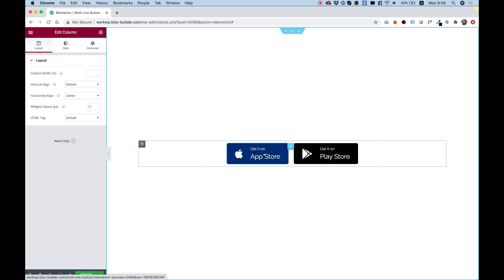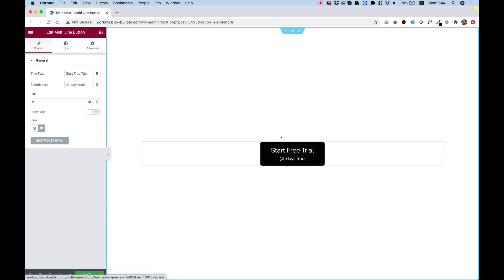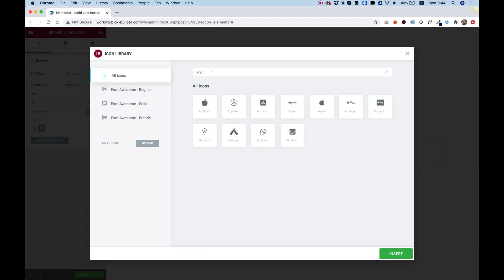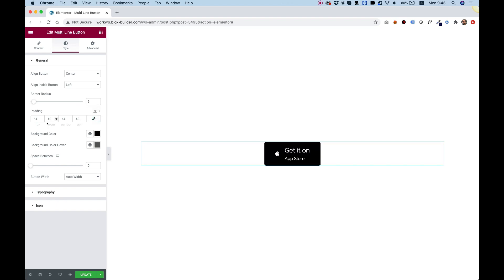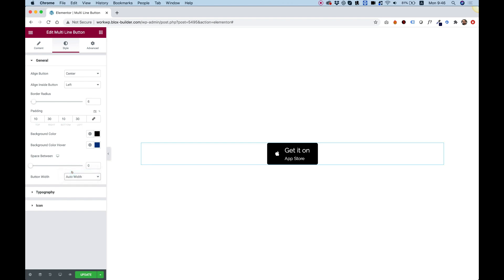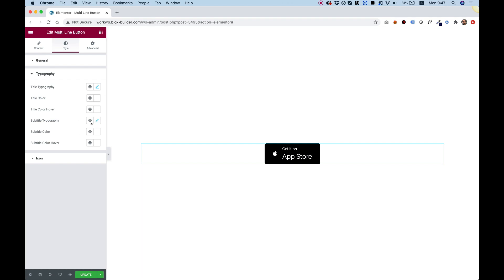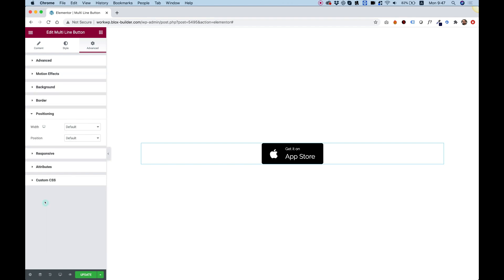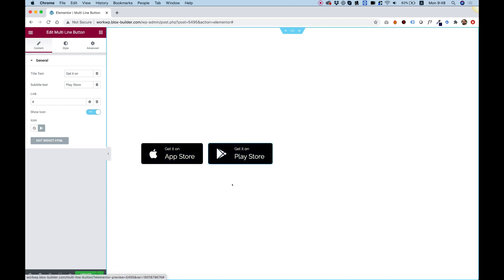Multi Line Button Widget for Elementor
In this video i will demonstrate how to create a button with more than one line of text inside of Elementor page builder.